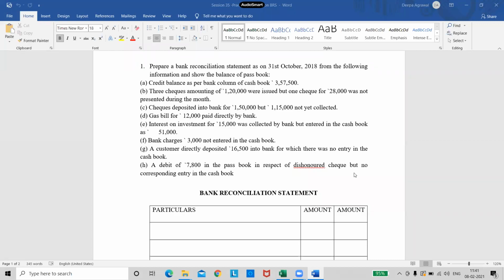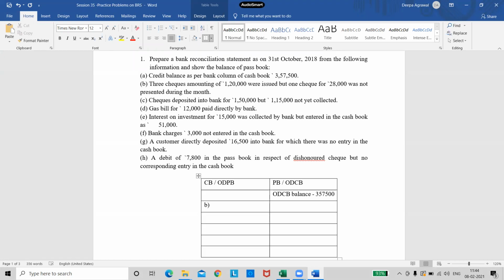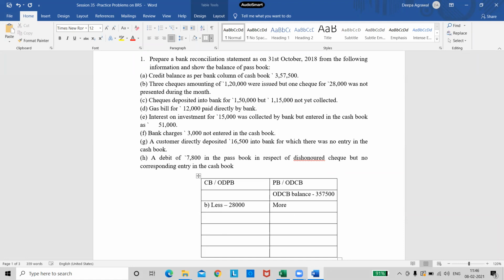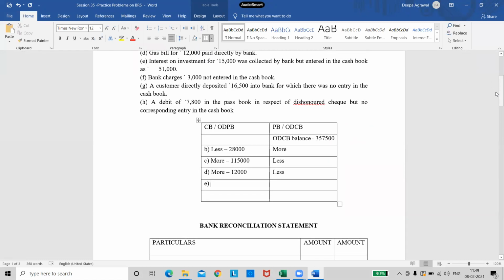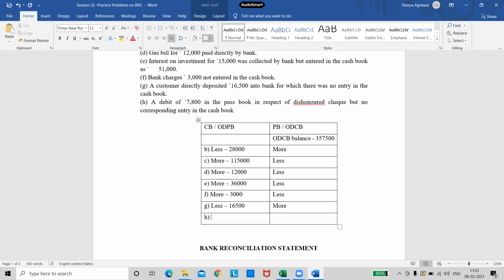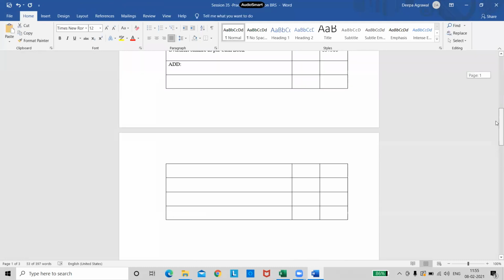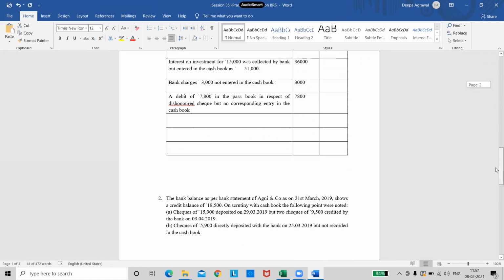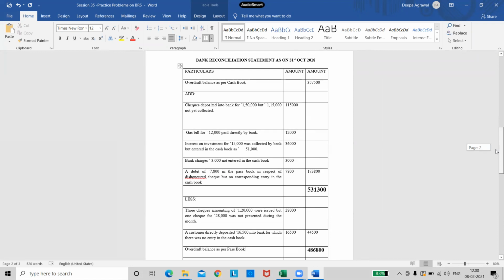BRS problem with OD E